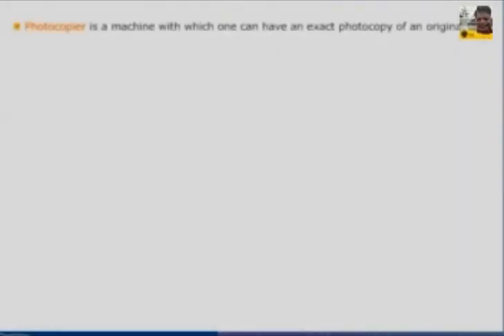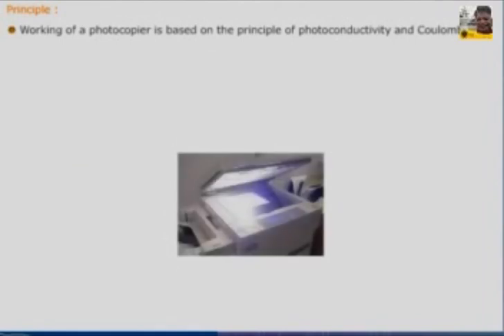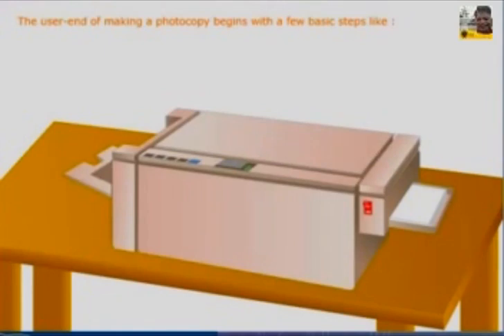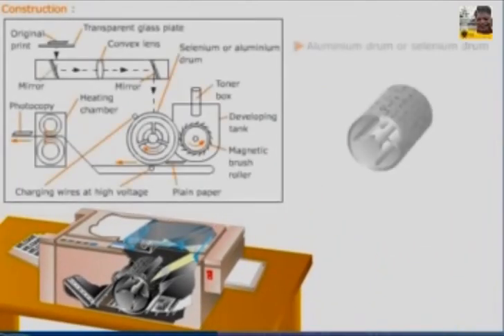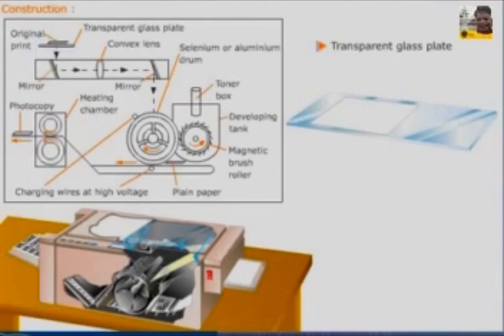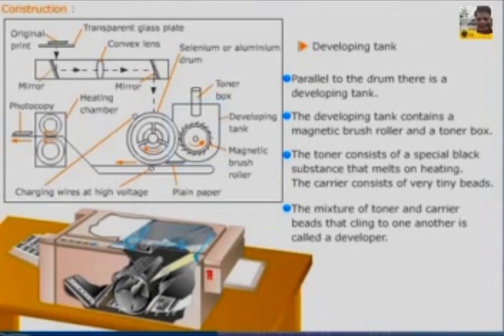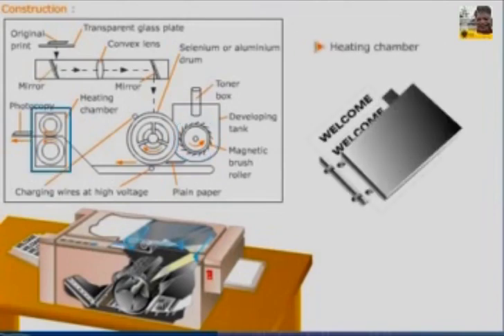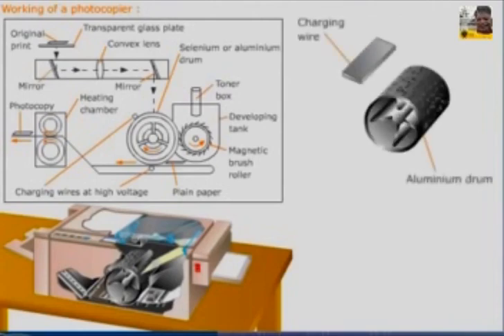Xerographic Process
What is the meaning of photocopier?
noun. any electrically operated machine using a photographic method, as the electrostatic process, for making instant copies of written, drawn, or printed material.

The main function of a photocopier is to produce paper copies of a document. Most photocopiers use laser technology, a dry process that uses electrostatic charges on a light-sensitive photoreceptor to transfer toner onto paper to form an image. The full photocopying process can be explored in further detail in the video.